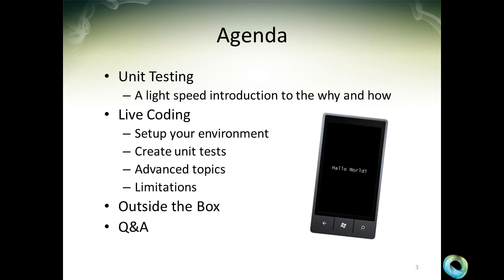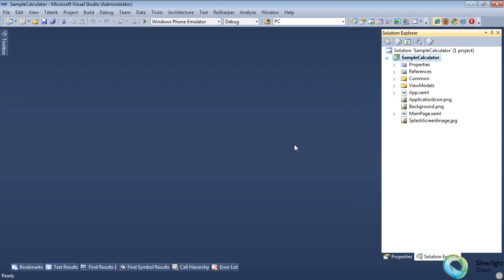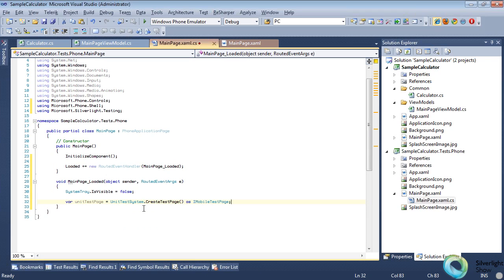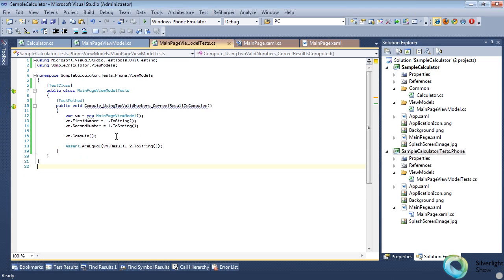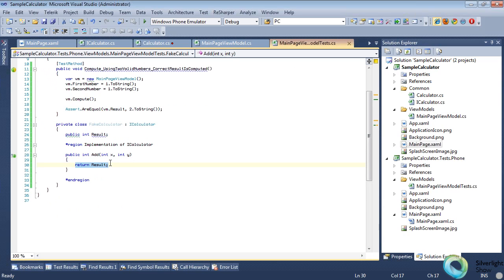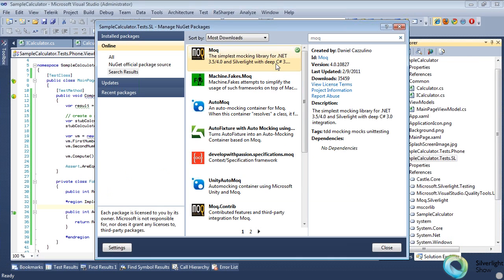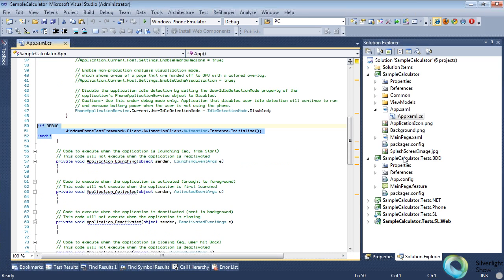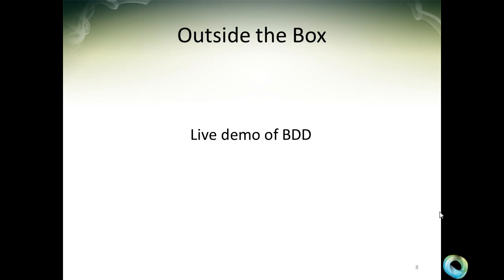Unit Testing for Windows Phone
Watch a recording of the webinar 'Unit Testing for Windows Phone' delivered by MCC Peter Kuhn on December 14th, 2011.

Webinar summary:
To many, unit testing is a mystery for normal desktop applications already. The concept is not hard to understand and seems great, but writing unit tests for the correct code, and ones that test correctly, requires a lot of experience. Now, unit testing on the phone? Is that really necessary?

In this webinar we're going to talk about possible scenarios of unit testing for Windows Phone. We will also see how to set up your development environment for this, because even when you are willing to and interested in writing unit tests for your mobile application, this is not exactly straight forward, and comes with strings attached and certain limitations.